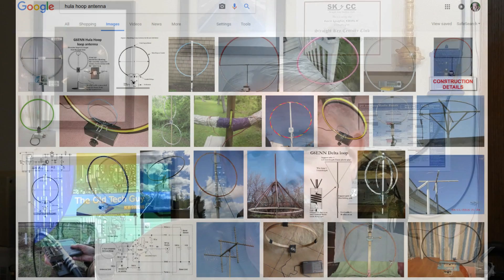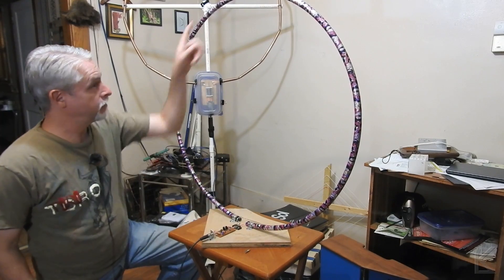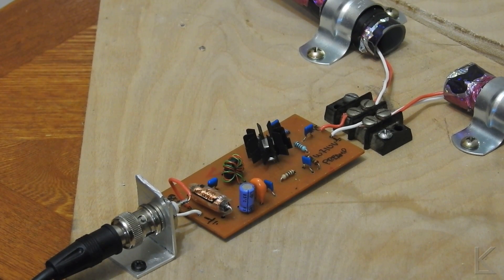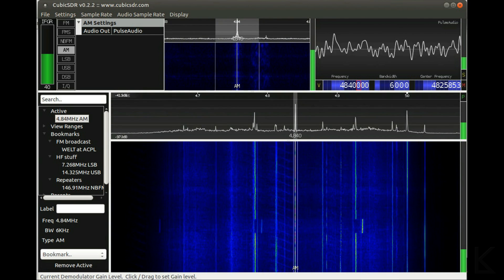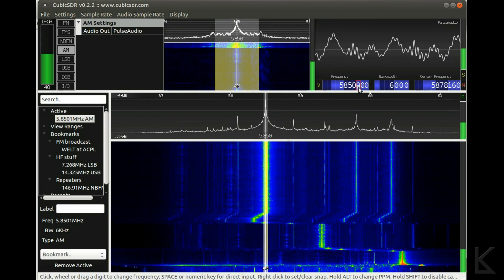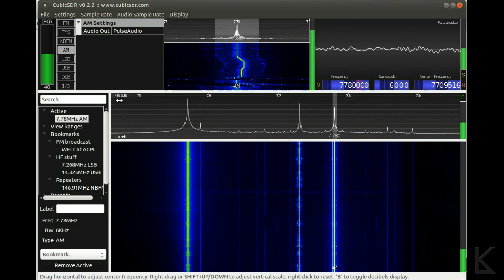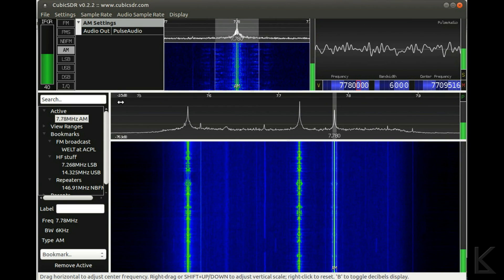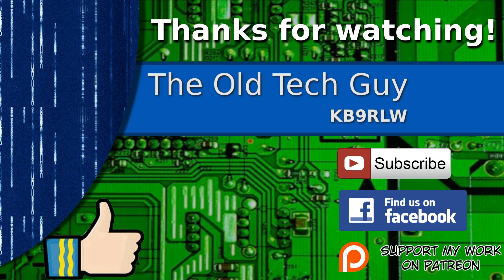Ham Radio - The Hula Loop active RX antenna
A really hot active antenna for RX only.